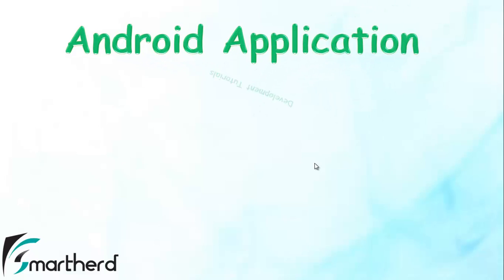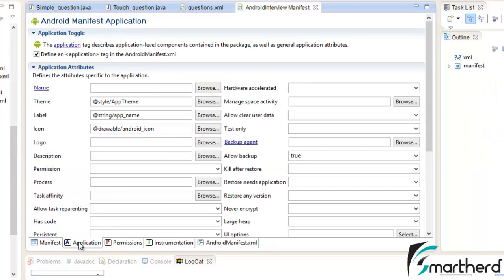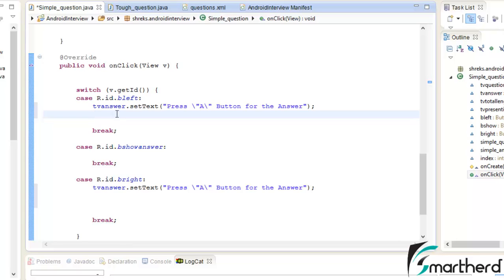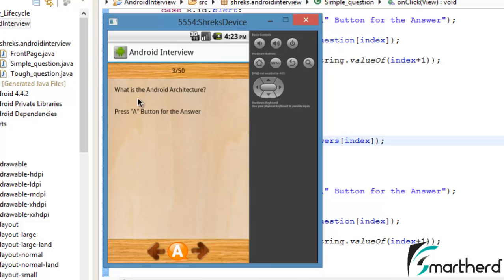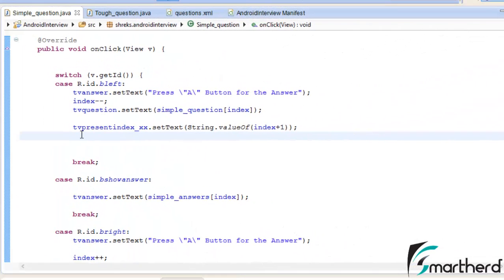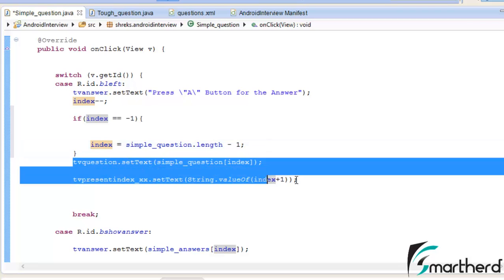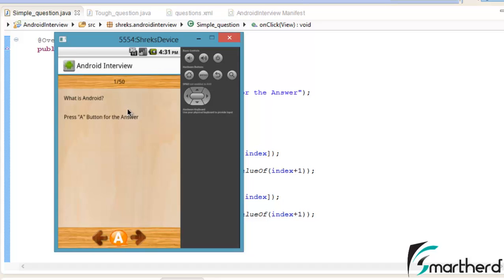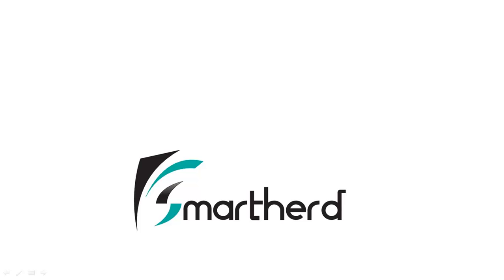#59 Android Application Development Tutorial for beginners - How to Make Android App Part - 26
How to Build and create Android Application - App on ANDROID INTERVIEW. Java coding - Widget initialization of our ongoing project. Setting up of OnclickListener and adding fucntionality to buttons. .